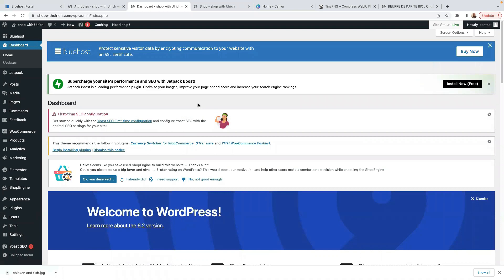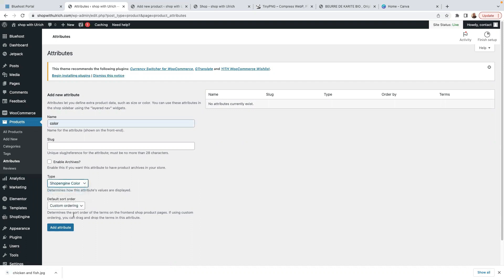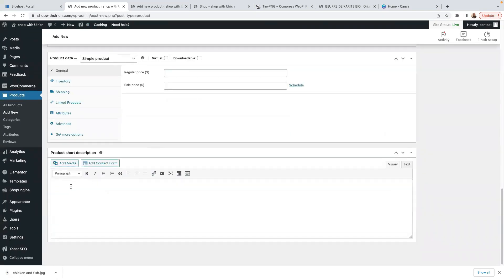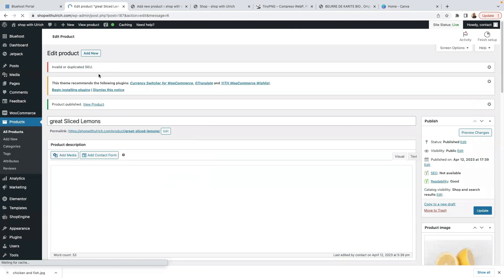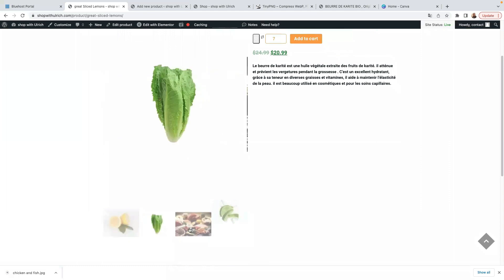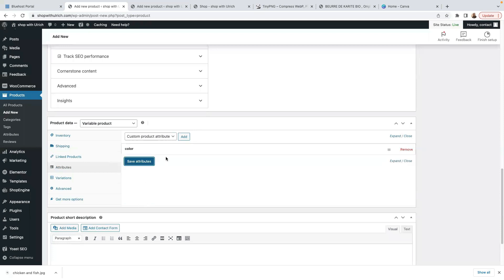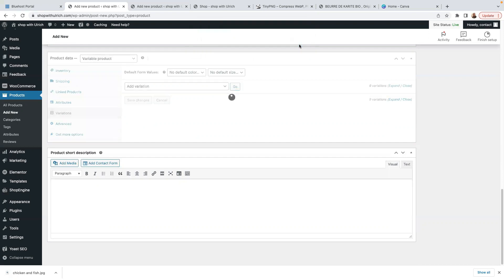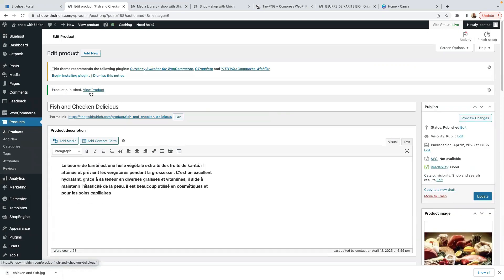HOW TO ADD FOOD PRODUCTS FOR FREE ON YOUR ECOMMERCE WORDPRESS SITE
My favorite tools  Email Marketing Tools

Thanks for your support and it would also be great if you could share this content with your mates.